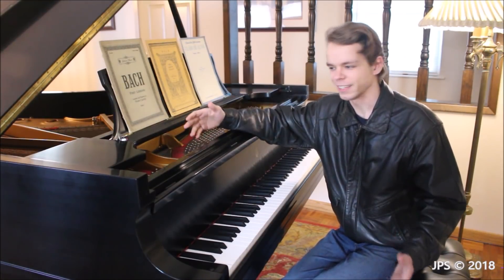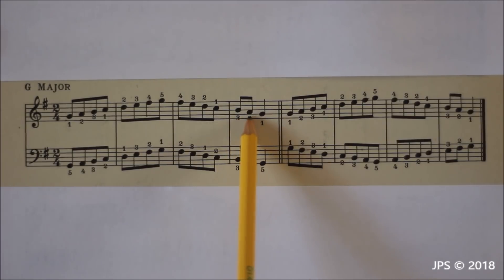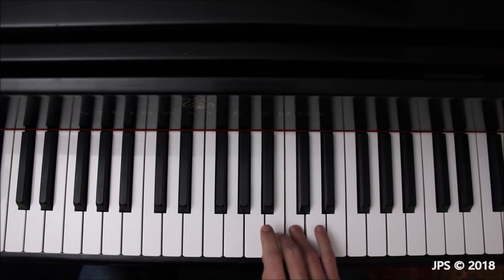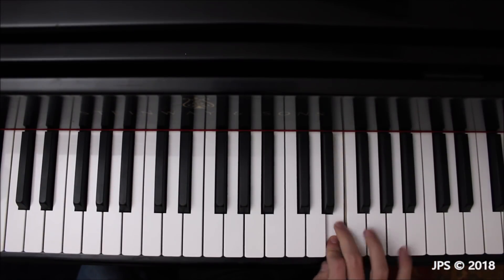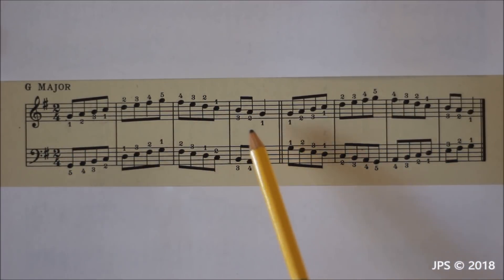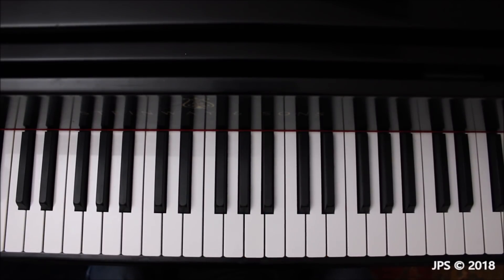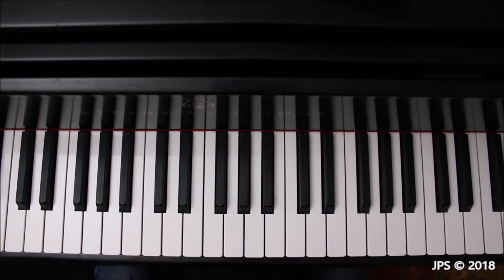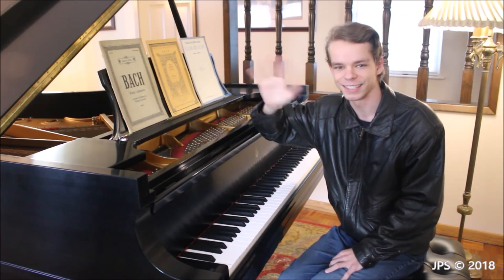Your Daily Scales Series: G Major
G Major is the second scale in the Daily Scales series, and it also ties in to some pieces I will be teaching in the future, particularly Bach's Minuet in G. If you're learning that piece, this scale will help out a lot!